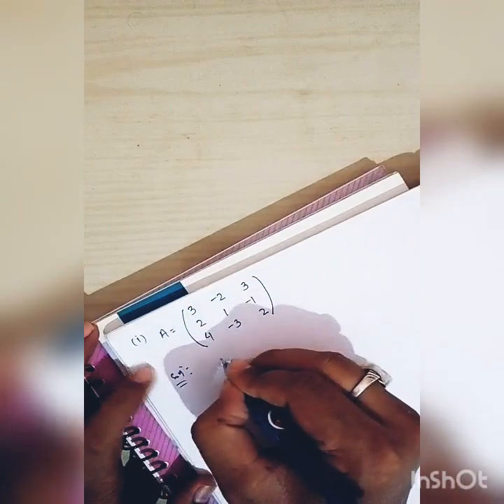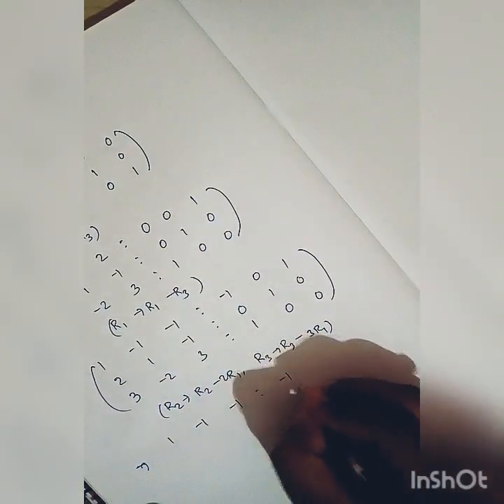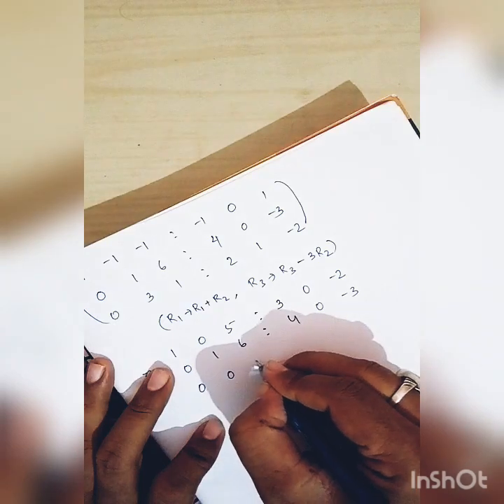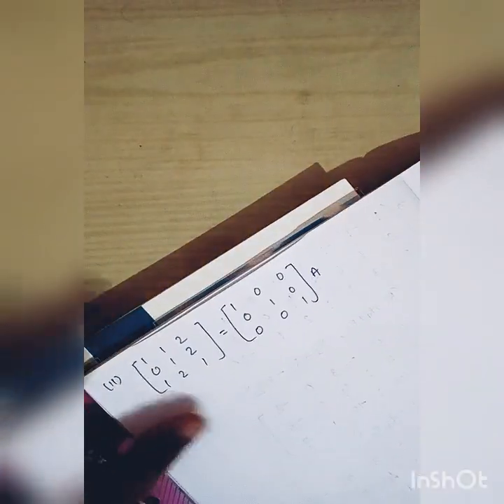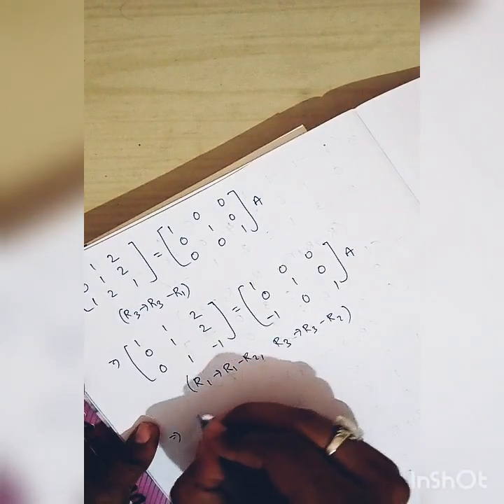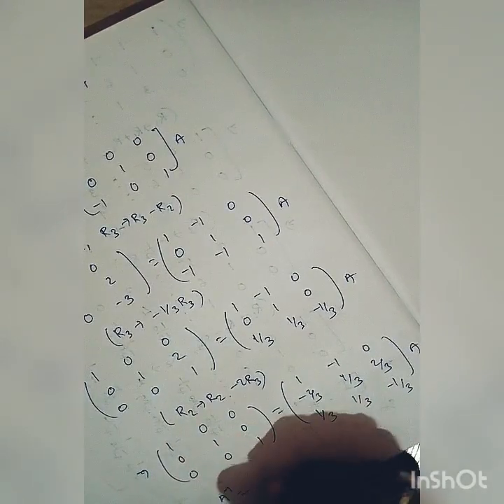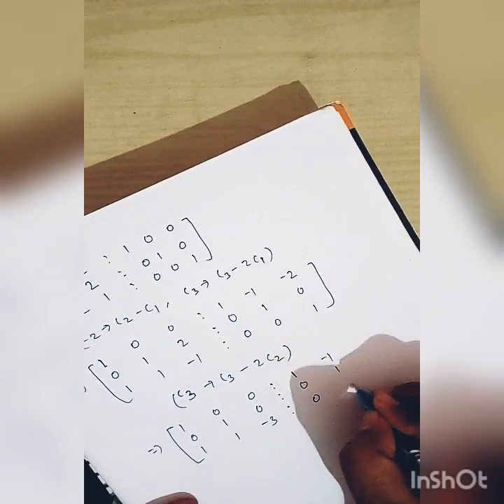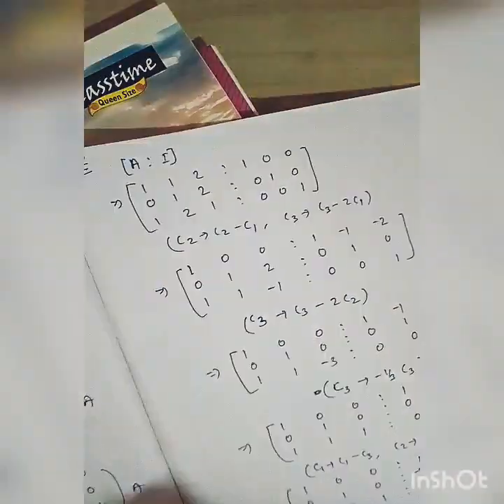Matrix : Continued to elementary transformations